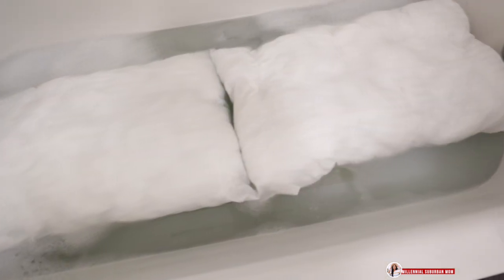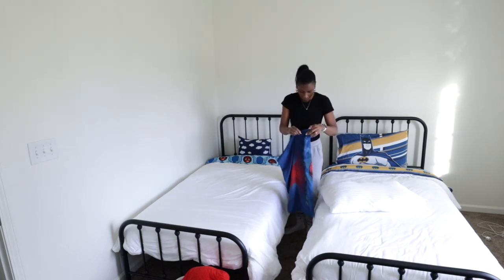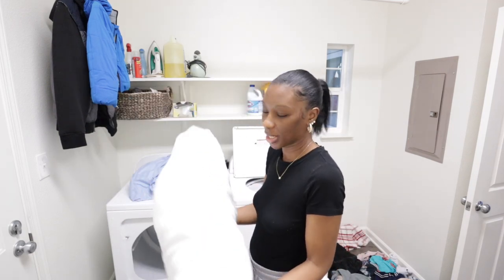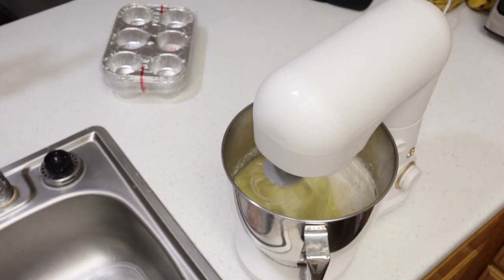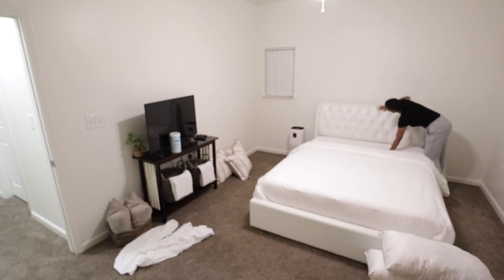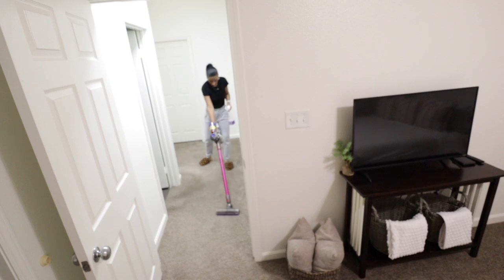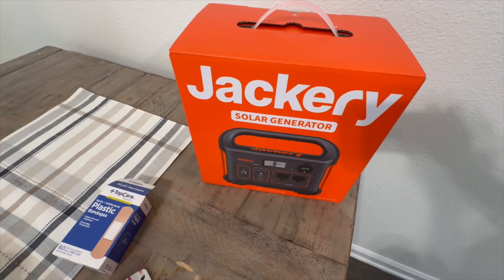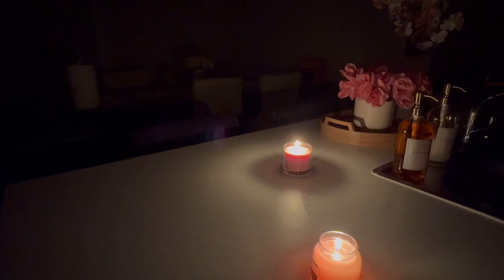SUNDAY RESET: Preparing for Power Outages | 10 Essential Home Safeguards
Items in This Video:
Spiderman Cup
Glass Dish Soap Jars: Amazon

Beauty Items:
Estee Lauder Advanced Night Repair

Summer Friday lipgloss

Mac Creme Cup lipstick

Mac Ruby woo lipstick

Mac Bronx Lipstick

Mac Teddy lipstick

Mac Stay Curious lipstick

Mac C Thru lipgloss

Mac Clear lipgloss

Mac Chestnut liner

The Glow Recipe toner

The Glow Recipe Water Glow drops

Charlotte Tilbury Nude Kate lipstick

Charlotte Tilbury KKw lipstick

Mac Concealer NC45

Fenty Beauty Clear gloss

Laneige sleeping lip mask

Lancome Lip gloss

Things in my Home
Ceramic Vase

Hearth & Hand Wooden cake stand

Hearth & Hand dutch oven

gray pillows

boys mattress

Boys bed frame

Humidifier for home

VCK Air Purifier

Beautiful mixer

Beautiful 12 piece knife set

Mainstays snowflake mat

Holiday Time 24" x 36" Red Plaid Layering Rug

Red Flocked Nutcracker

Beautiful Toaster

Beautiful Air fryer

Mainstays trash can

Pink stuff

method purple spray

boys bathroom

Dearfoam shoes

Ocedar Yellow gloves

Method cleaner

ocedar mop

bkln steel pot set

dyson vacuum

My texas home apron

Dawn Spray to clean stove

O cedar mop
Micro USB jack for canon g7x mark ii
Glass cleaner
Phone Mount

T3 Curling iron

Bluetooth camera remote

Camera Equipment
vlog camera: Canon g7x mark 2
Canon 80D
18-35mm lens